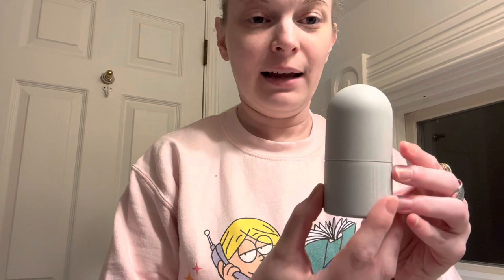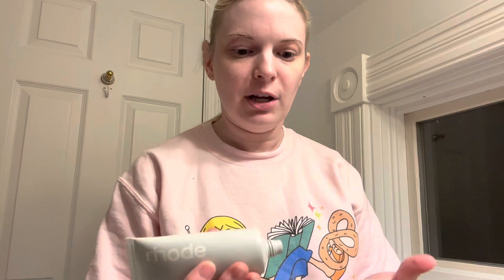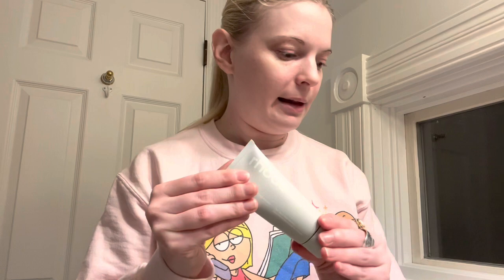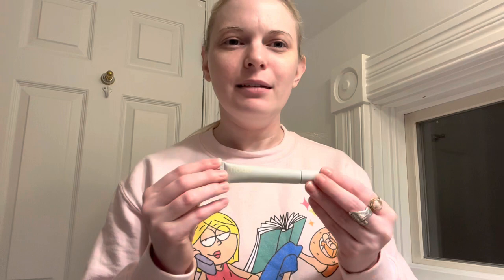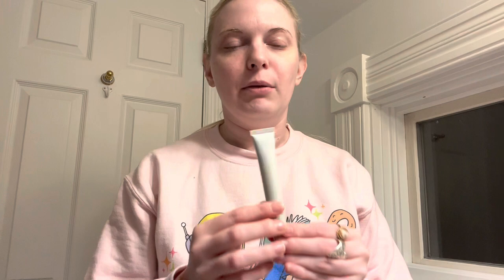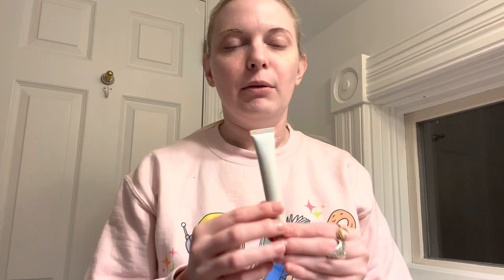HONEST RHODE SKINCARE REVIEW: I used the Rhode products for months and this is how my skin reacted…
Hi! I’m Kathleen! I am passionate about trying and reviewing new skincare, hair care and makeup products.

Here is my honest review of the current Rhode skincare products. I used the products for months and this is how my skin responded to them.

PRODUCTS MENTIONED:

Peptide glazing fluid - $29 - 1.7 fl oz.

Barrier restore cream - $29 - 1.7 fl oz.

Peptide lip treatment - salted caramel - $16 - .3 fl oz.